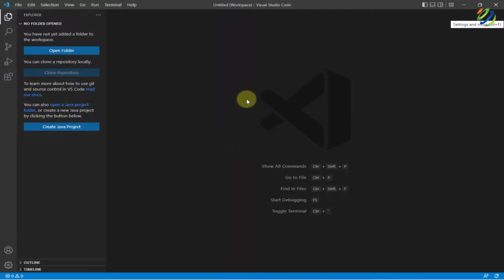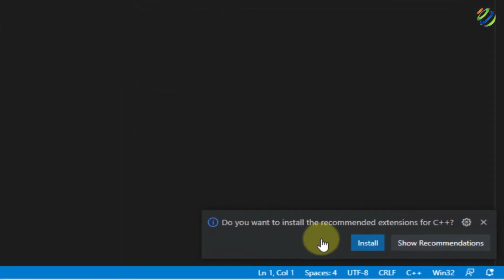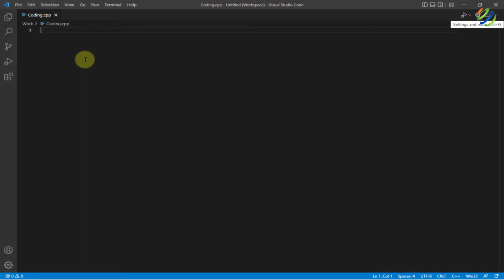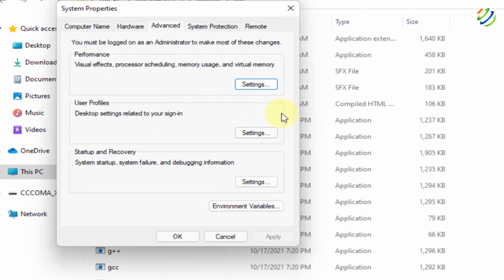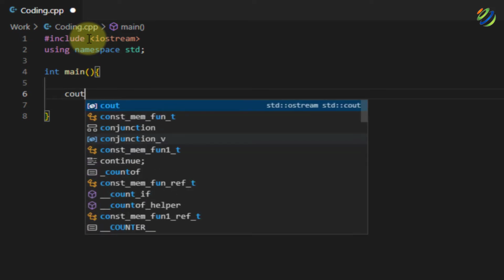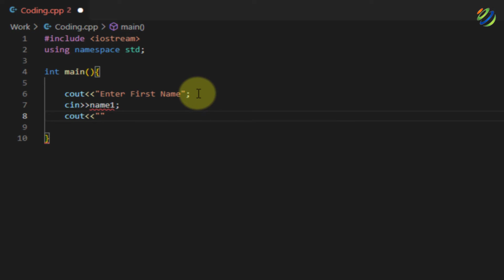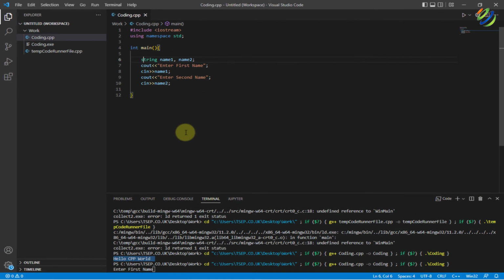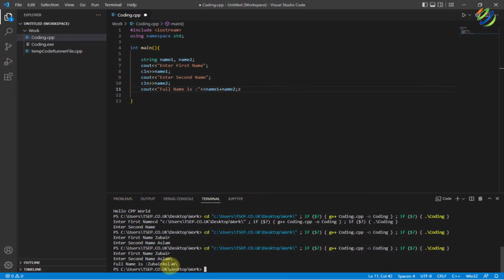How to Run C++ in Visual Studio Code on Windows 11 - Step by Step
This video will show you how to run C++ in Visual Studio Code on Windows 11.

⏰Timestamps⏰

00:00 Intro
00:28 Creating Workspace
01:46 Install Extensions
03:07 Install Compiler
05:04 Run Code
08:13 Enable Code Runner in Terminal
10:10 Outro

💻 To get more of our best content on IT careers and IT certifications, go